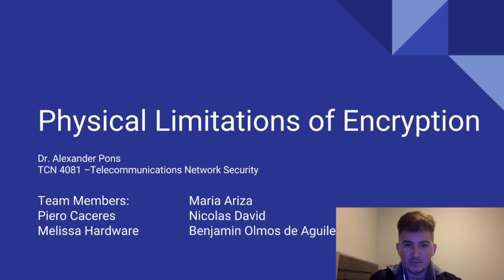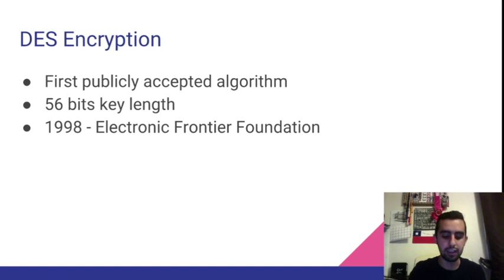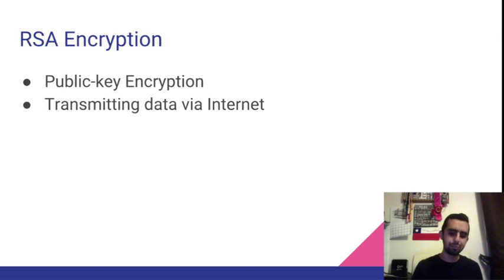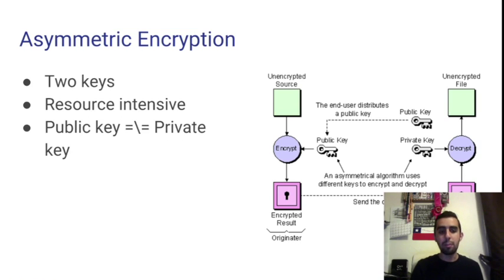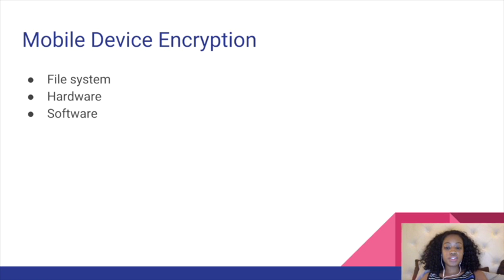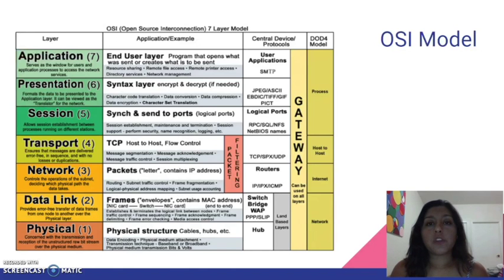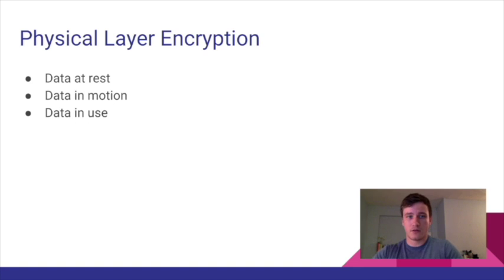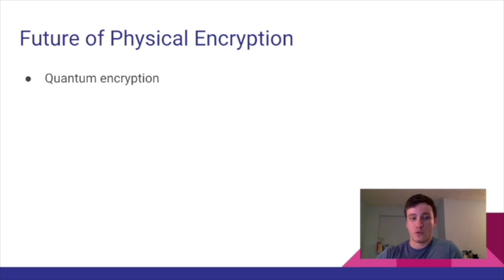Physical Limitations of Encryption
Project Presentation for Telecommunication Network Security TCN 4081

Taught by Professor Alexander Pons at Florida International University

Team members:

Maria Ariza
Piero Caceres
Nicolas David
Melissa Hardware
Benjamin De Aguilera Olmos